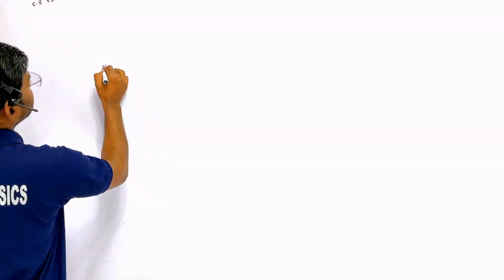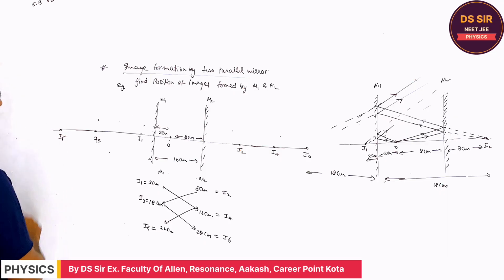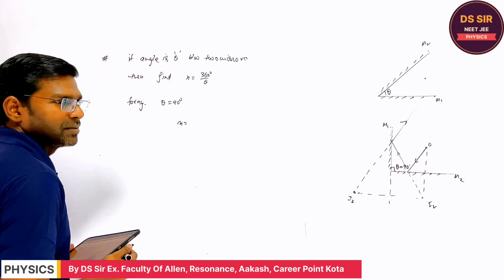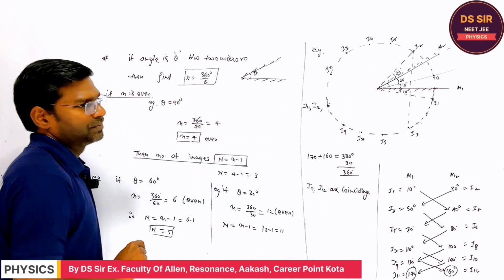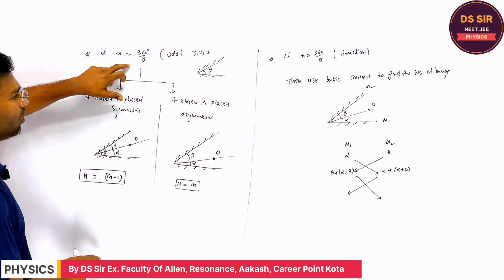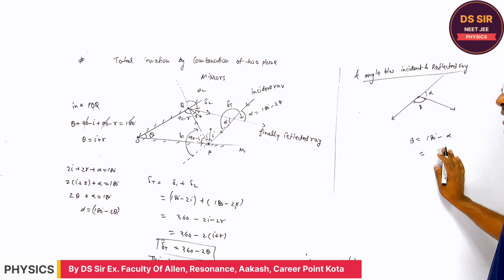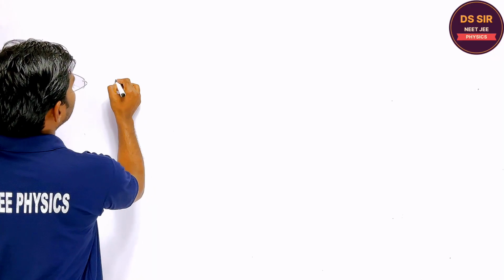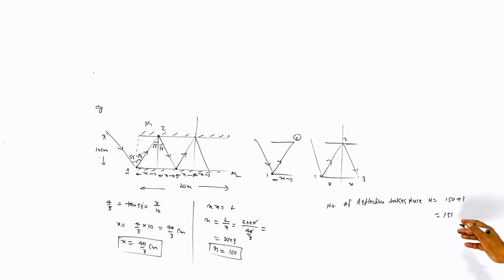Ray Optics L-03: Image Formation by Parallel & Inclined Plane Mirrors | NEET/JEE Physics 2026 DS Sir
Learn the secret shortcuts to finding the number of images formed by inclined mirrors and the position of images in parallel mirrors. This comprehensive lecture by DS Sir Kota covers everything from the "Saloon" effect to "Retro-reflection" for NEET 2026 and JEE Mains.

In this session, we break down the complex geometry of Ray Optics into easy-to-follow steps. We discuss the 360/\theta rule, symmetric vs. asymmetric object placement, and the concept of total deviation in a mirror combination.

• Parallel Mirrors (The Saloon Problem): How infinite images are formed and their exact positions [00:10].
• Shortcut for Parallel Mirrors: Calculate image positions without drawing ray diagrams [08:15].
• Inclined Mirrors (90^\circ Case): Why 3 images are formed and the concept of the "Circle Property" [11:55].
• The 360/\theta Formula: Master the Even/Odd/Fraction cases for number of images [20:04].
• Total Deviation (\delta): Understanding why \delta = 360 - 2\theta and why it's independent of the incident angle [44:06].
• Retro-Reflection: The physics behind highway "Retro-tapes" and reflection at 90^\circ [54:13].
• Retracing Path: Condition for a light ray to retrace its path after multiple reflections [01:01:28].
• Numerical Challenge: Calculating the number of reflections in a long mirror system [01:06:41].

[Connect with DS Sir Kota]